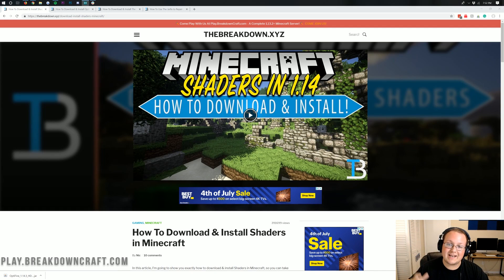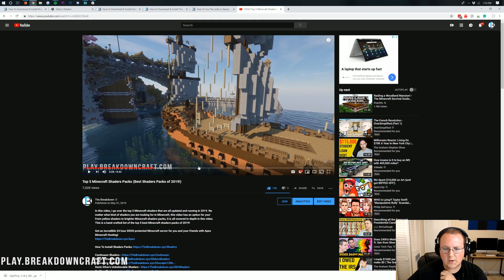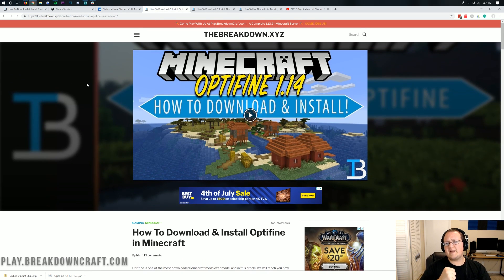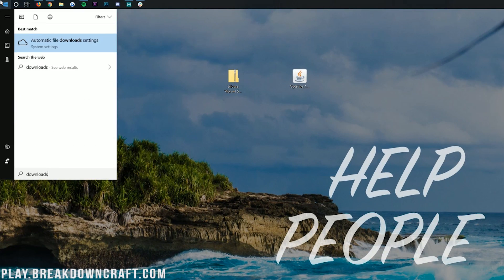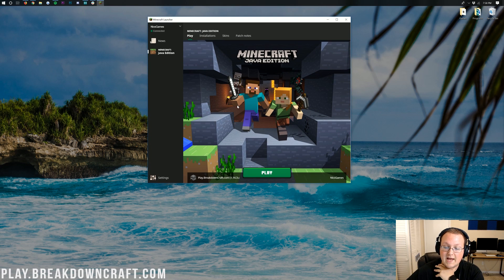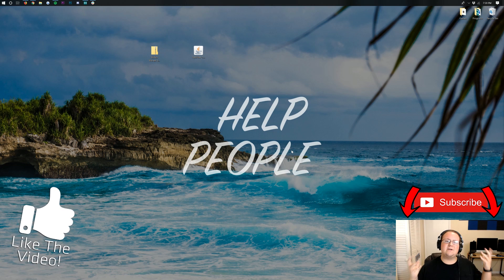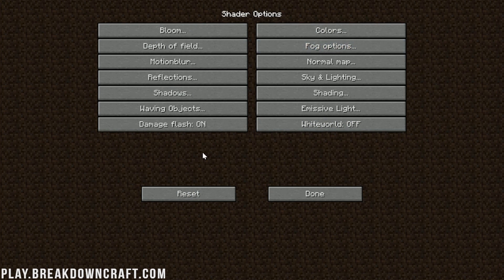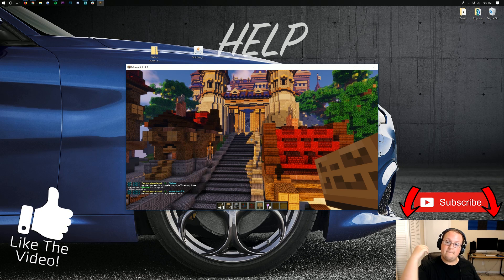How To Download & Install Shaders in Minecraft 1.14.3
If you want to know how to download and install shaders in Minecraft 1.14.3, this is the video for you! I show you exactly how to get shaders setup and running in Minecraft 1.14.3. From what you need to download shaders 1.14.3 to how to get them added to Minecraft, we go over it all. Shaders really is the best way to increase the look of Minecraft, so let's go ahead and get it installed!

Start an incredible DDOS protected Minecraft server for you and your friends with Apex Minecraft Hosting!

About this video: This is video is our complete guide on how to download and install shaders on PC in Minecraft 1.14.3. From where to download shaders pack to how to setup Optifine for shaders to how to finally install shaders on Minecraft PC, we cover it all! Thus, no matter what shaders pack you are looking to get in 1.14.3, this video will show you everything you need to know to set it up in Minecraft 1.14.3, so without any more delay, let's go ahead and setup shaders for Minecraft 1.14.3!

First things first, we need to download a shaders pack for Minecraft 1.14.3. There are tons of different shaders packs out there, but most of them aren't that great. However, we have an in-depth list of the top 5 shaders packs for Minecraft linked in the description above. That is an in-depth video that actually shows you what the 5 best shaders packs are and what they look like. That way you can pick the best shaders pack for you based on what they actually look like.

Once you have your shaders chosen and downloaded, you will need to download and install Optifine. Optifine is required for shaders to work in Minecraft 1.14.3. This is because Optifine makes shaders very similar to texture packs allowing you to easily switch between them. Luckily, we do have an in-depth tutorial on downloading and installing Optifine for shaders in the description above. It has helped hundreds of thousands of people setup Optifine for shaders. We'll try to help!

After you have Optifine downloaded, it's time to finally learn how to install shaders in Minecraft 1.14.3 on PC. This is actually a very simple process now that Optifine is what controls shaders. Just make sure that fast math, fast render, and anti-aliasing are off in your Optifine video settings. If there are on, you can't run Shaders in 1.14.3. Then, click the 'shaders' button on your Minecraft video settings tab.

Once you are there, you will see a 'Shaders Folder' button in the bottom left of the Minecraft window. Click this, and it will open your shaders pack folder. This is where you will drag and drop and shaders packs for Minecraft 1.14.3 that you want to install. You can install multiple shaders packs at the same time and switch between them in game by dragging and dropping them into the shaders packs folder.

Now, just go back to Mincraft, click the 'Done' button, and the click the 'Shaders' button again. Select your shaders back by clicking it on it the list, and you are done! I do want to mention the shaders options in the bottom right of the screen. Click that to see and change all kinds of different options with your newly installed Minecraft shaders pack for 1.14.3!

If you have any questions about download and install shaders in Minecraft 1.14.3, Let us know in the comment section down below, and if we did help you install shaders on Minecraft PC, please be sure to give this video a thumbs up and subscribe to the channel if you haven't already. It really helps us out, and it means a ton to me. Thank you very, very much in advance